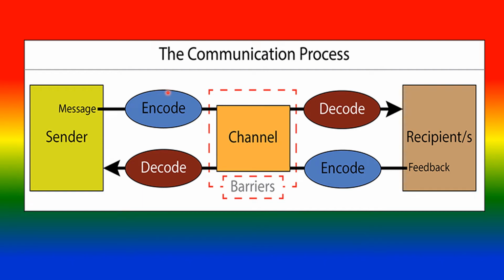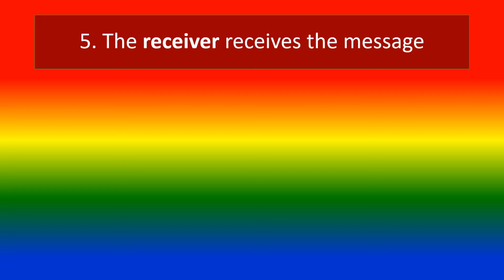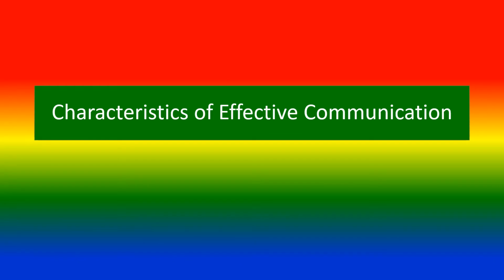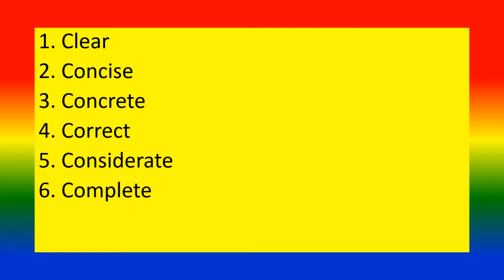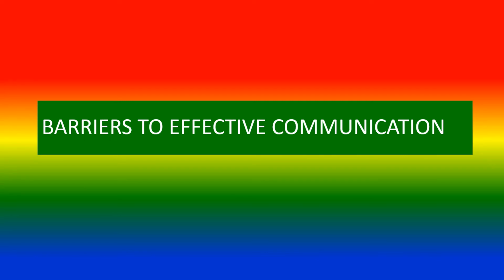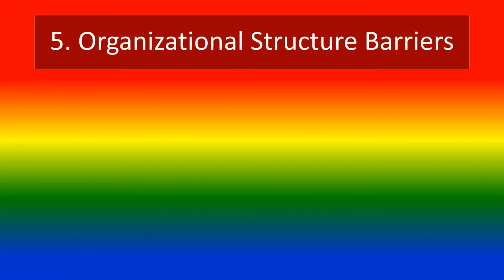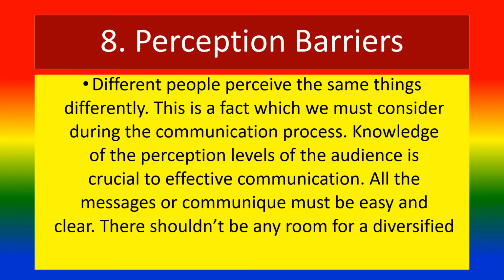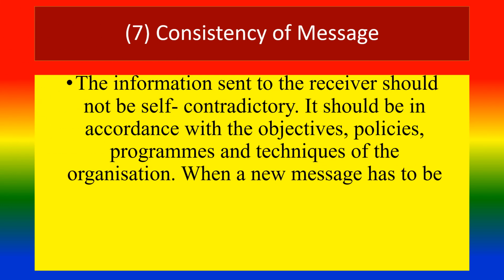METHODS OF COMMUNICATION IN NURSING - - Applied psychology for Nursing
01:45  Define - communication
02:53   Communication Process
11:08  Different Methods Of Communication
15:25   Characteristics of Effective Communication
23:30  Barriers To Effective Communication
32:41  Measures to Overcome the Barriers of Communication
39:08  How to improve nursing communication skills?

TOPICS
PSYCHOLOGY